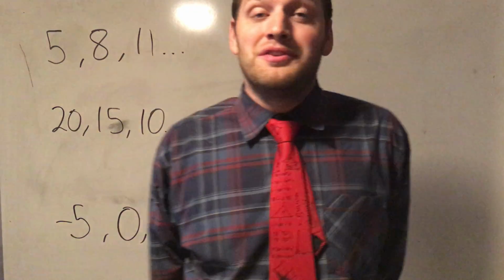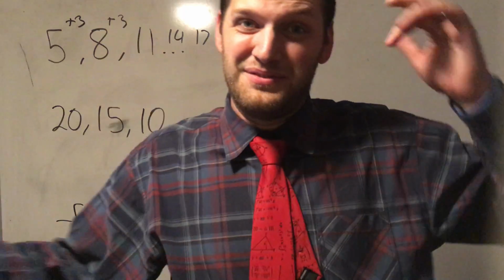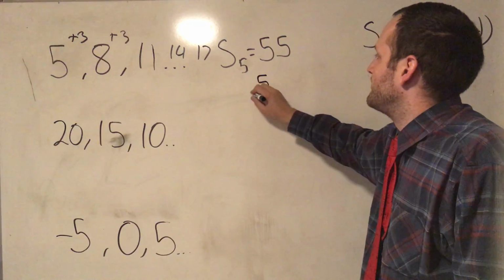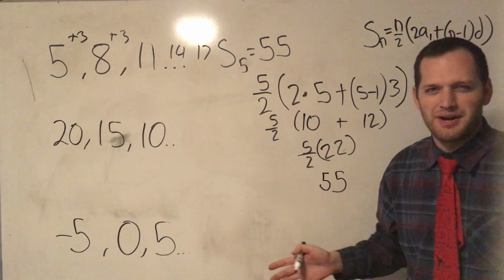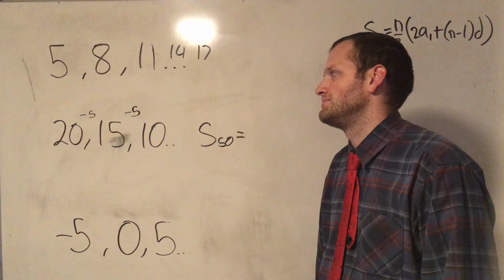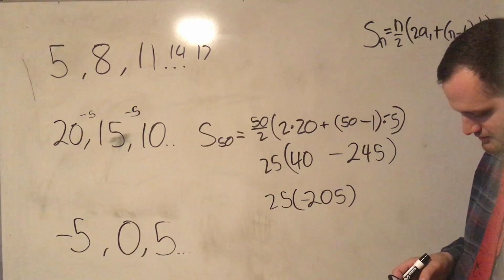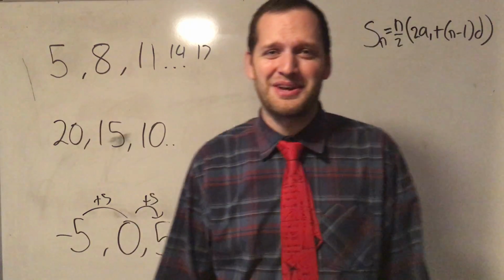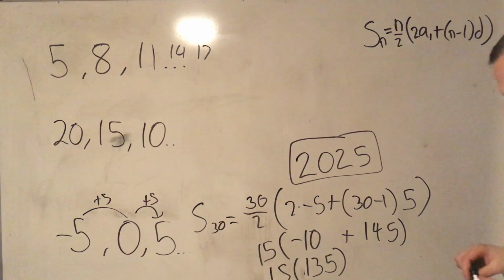Finding the sum of n terms of an arithmetic sequence